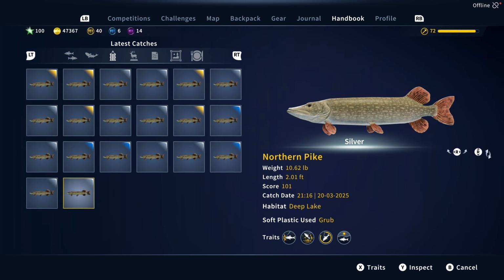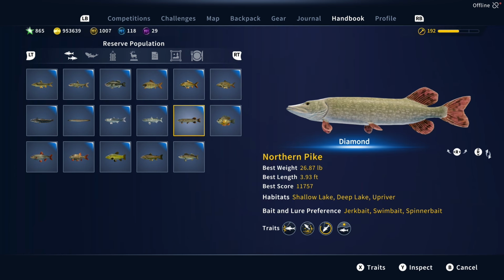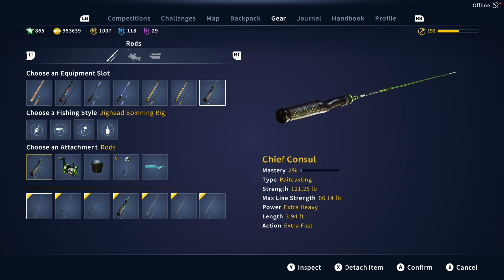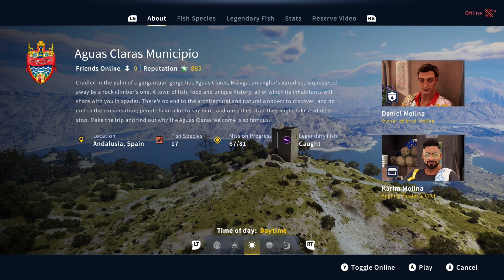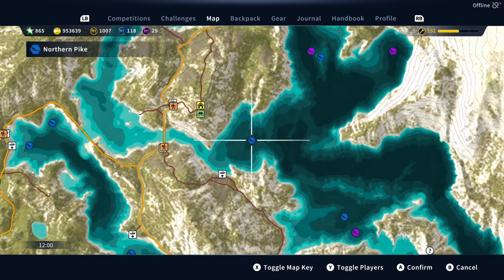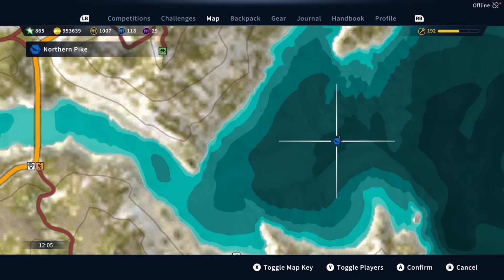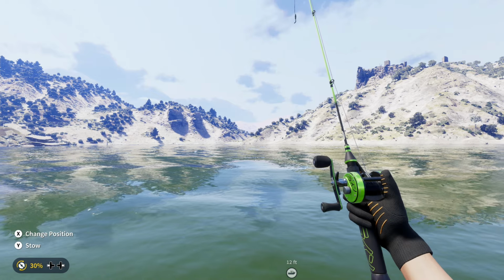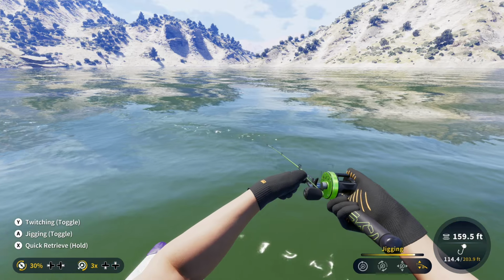Northern Pike Spain Diamond Guide - Top Hotspot! - Aguas Claras Reserve - COTW: The Angler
How to catch Northern Pike Diamonds in the Spain Aguas Claras Reserve Call of the Wild: The Angler at my favorite hotspot. I walk you through a jigging strategy at the best location for diamonds.

-- Video Contents --

0:00 - Introduction
0:17 - Latest Catch Screen
0:44 - Northern Pike Overview
1:11 - Gear
1:40 - Time & Location
2:33 - Summary
2:59 - Technique
7:58 - Large Catch Montage
14:28 - Subscribe & Like